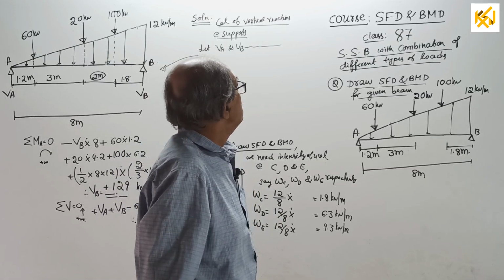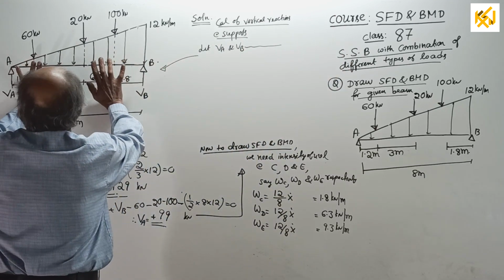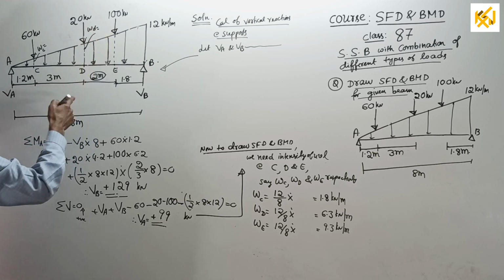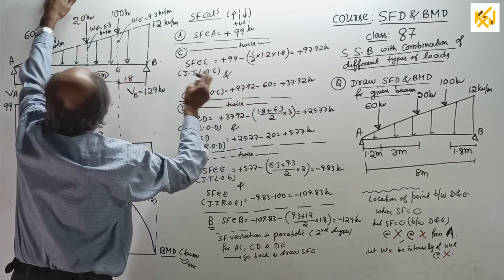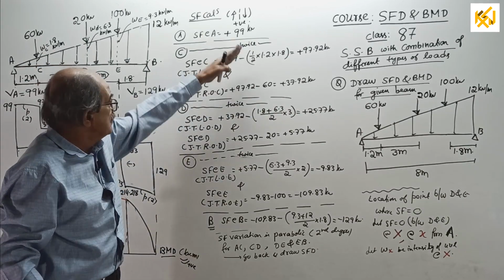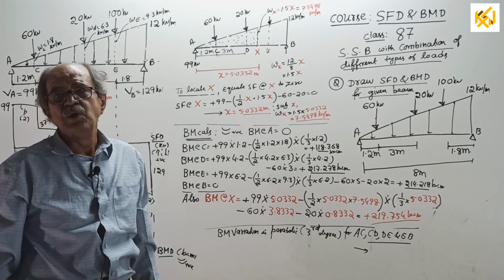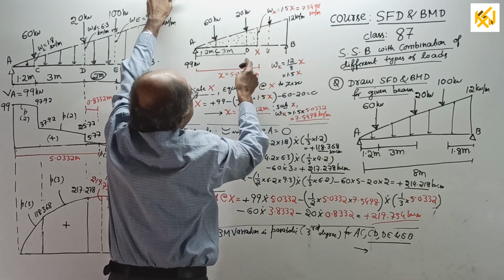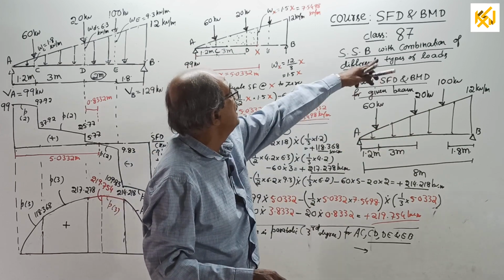SFD & BMD / Class 87 / SSB with combination of different types of loads / by K Shankaranarayana